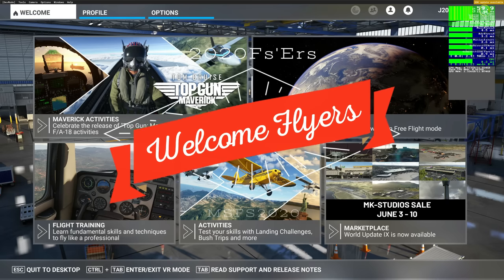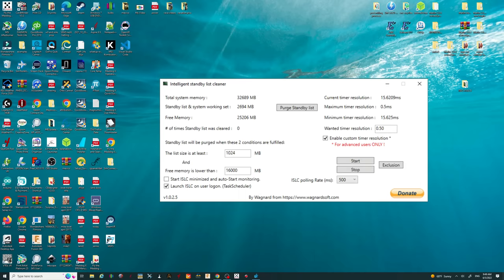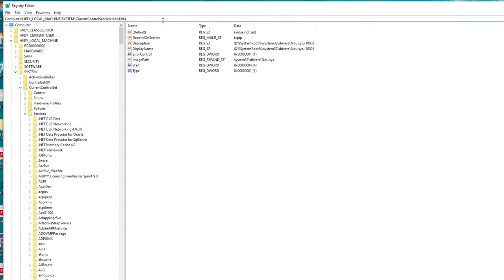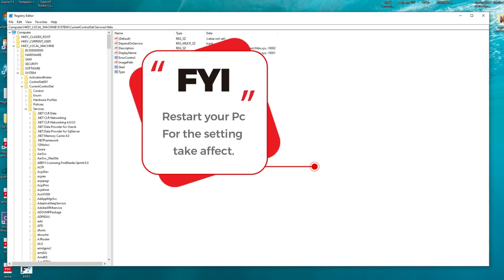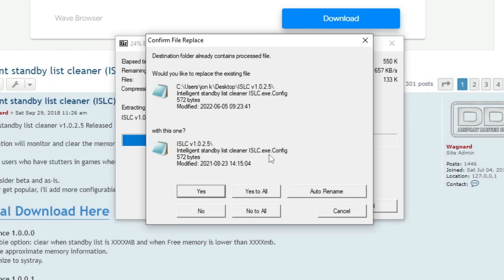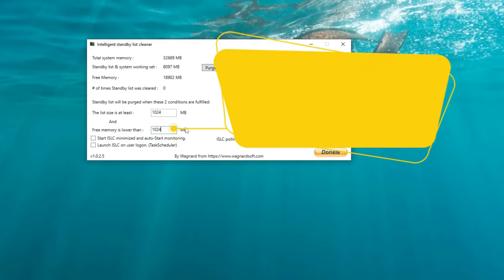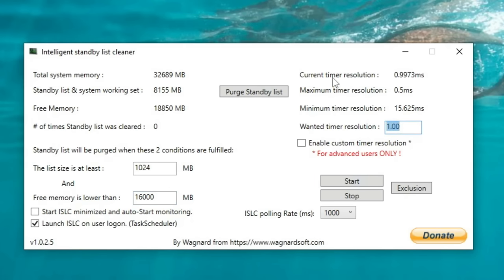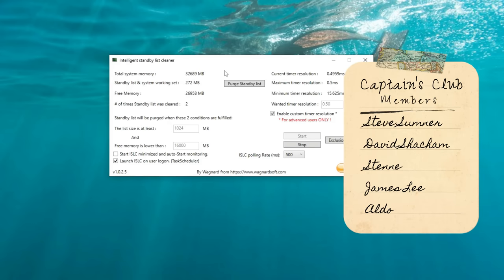Msfs2020*MEMORY LEAK Issue & Large Fps Spikes*Possible fix & Amazing tool for memory Handling!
Hello everyone in todays video for Microsoft flight simulator 2020 we are going to discuss the memory leak issue and the massive fps spikes down to 5 or 10 fps esp. during long haul flights. What this change does it stops microsoft trying to communicate over the internet while you are using the sim. I will go over a possible fix for this issue and i use the word possible because this may not work for everyone i myself do not have these issues but because of the viewers telling me about this i felt that this is something that i should share if you don't already know. 1 thing that i do really want to show you is a memory application that can help preserve memory usage and create a buffer for when you would ever get a memory spike i think this is brilliant and should be used with any games or sims.

**Computer\HKEY_LOCAL_MACHINE\SYSTEM\CurrentControlSet\Services\Ndu**
 This is what to copy and paste in the registry editor address bar at the top.

Link for the intelligent standby list cleaner.

Time stamp section:
00:00   start
00:30   todays agenda
01:21   registry editor
02:46   Islc application